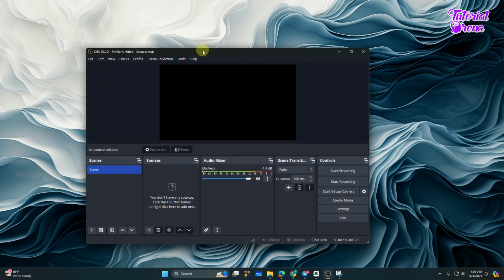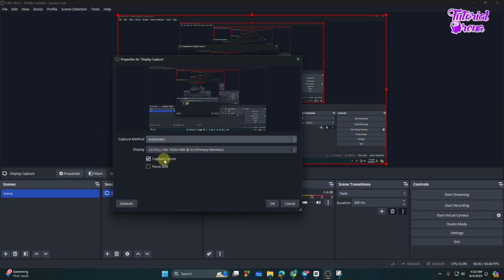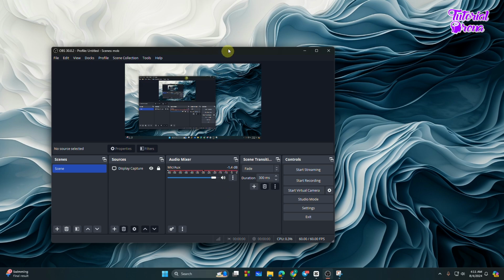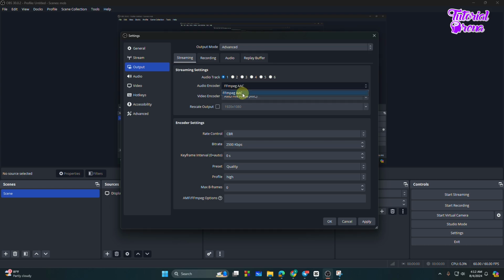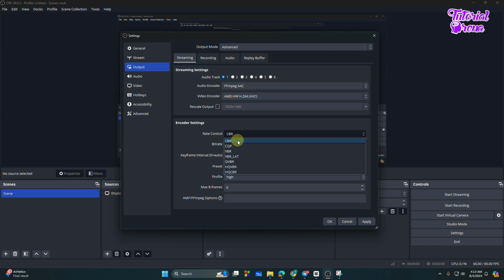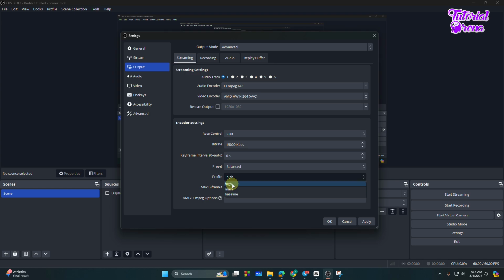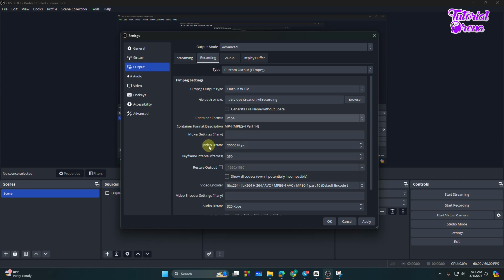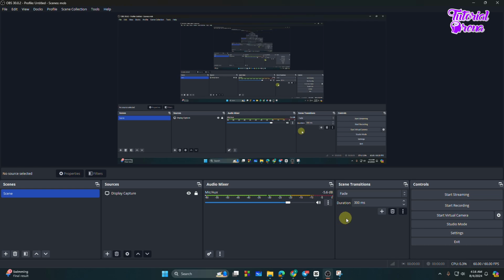How to Use OBS to Record Screen and Audio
Hey Everyone, Welcome to Tutorial Arena! In this video, I'm going to Show you How to use obs to record screen and audio.